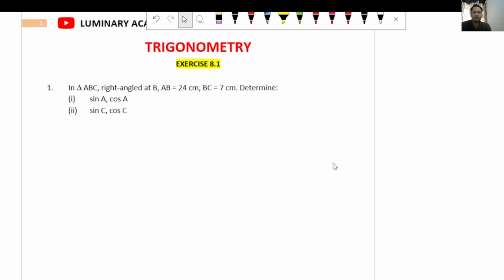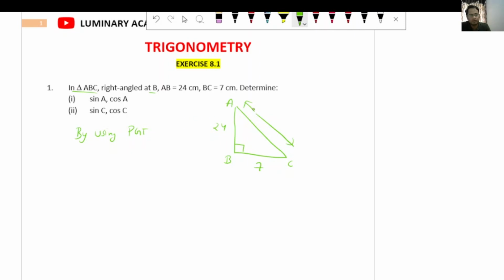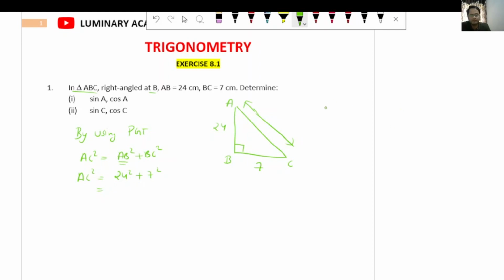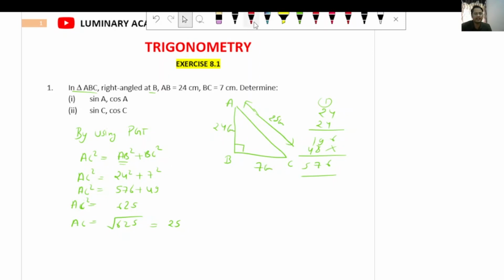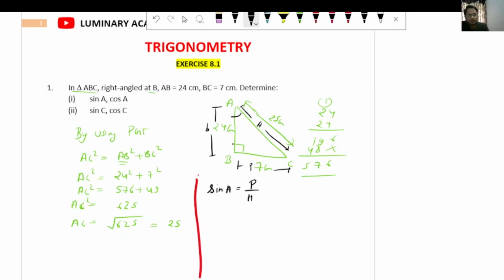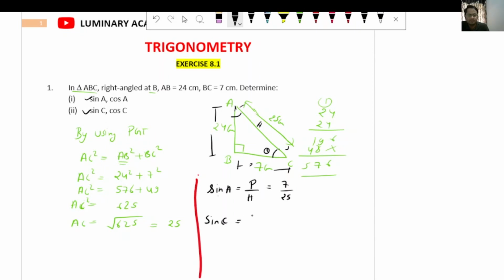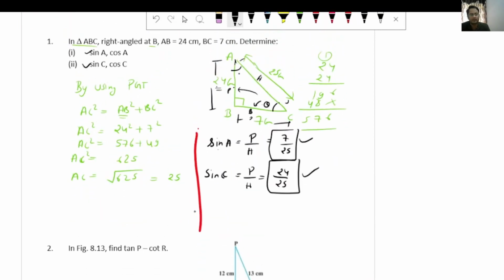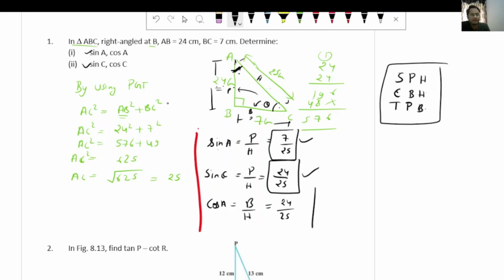class 10 math ex 8.1 q1